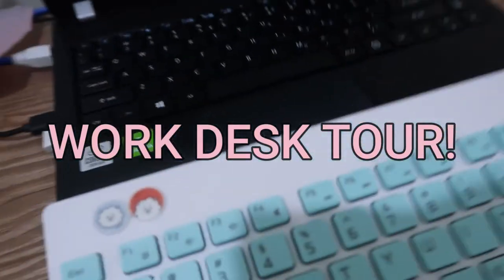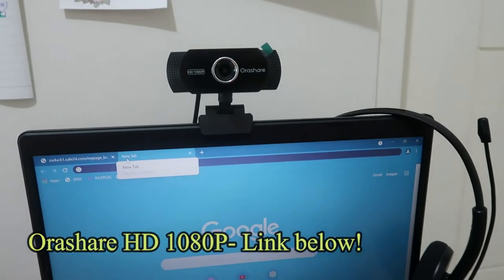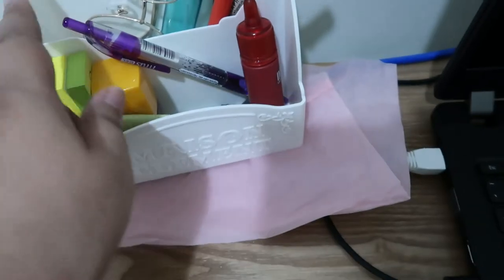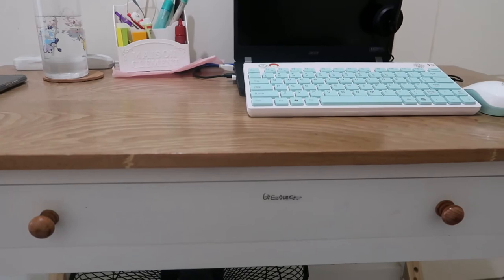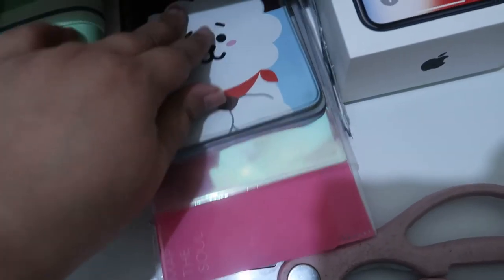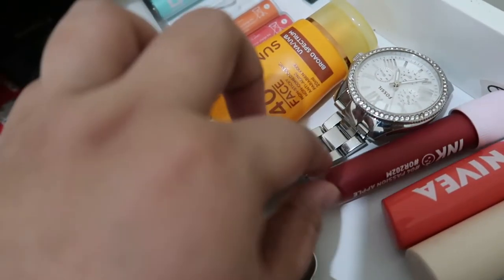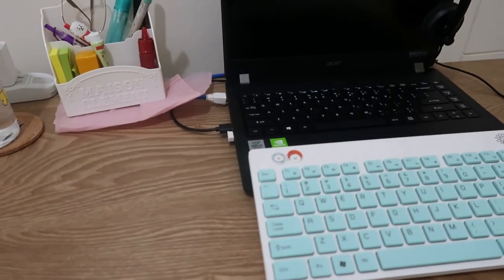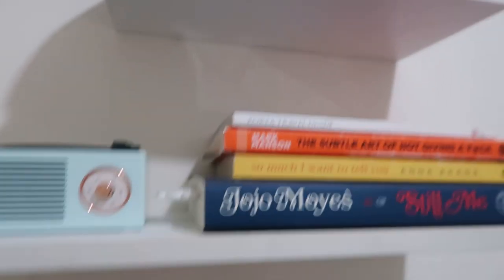WORK DESK TOUR & ORGANIZE WITH ME! LAZADA LINKS BELOW| I AM THE GIRL WHO TRAVELS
Hi everyone! I've been working from home for a year now and thought of sharing with you all how my workspace looks like, hope you enjoy! This is quite long if you want to skip the organizing part, head on to 5:50 for the tour. Also, I have all the links of the products mentioned below:

Facebook - I Am The Girl Who Travels

Music Credits
Before Sunset